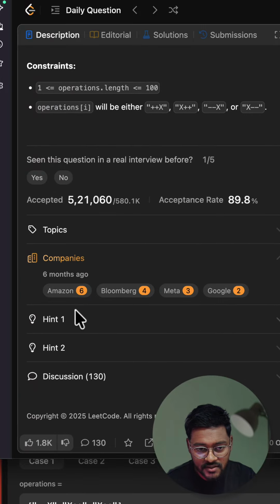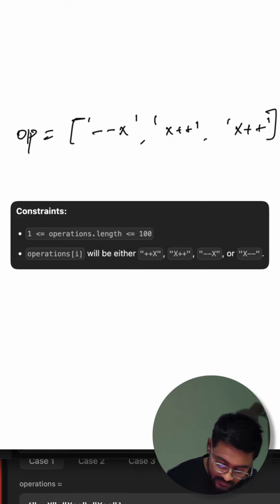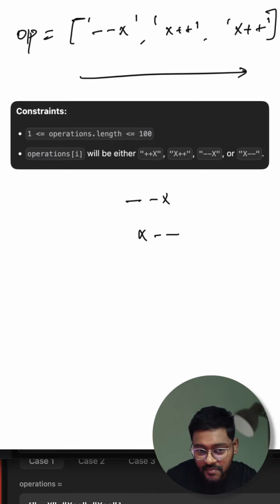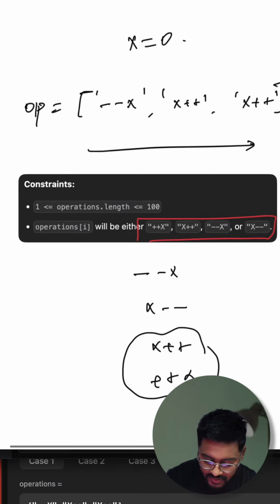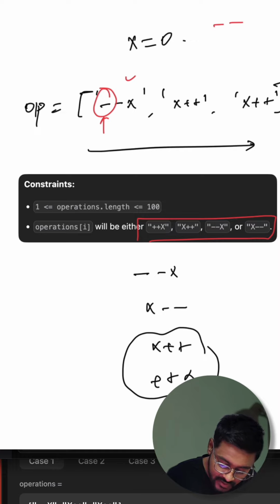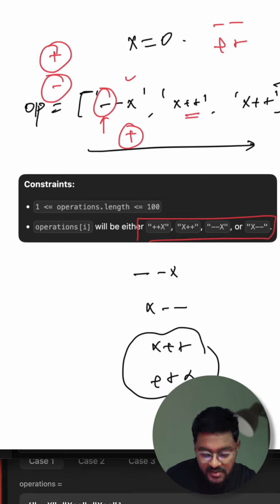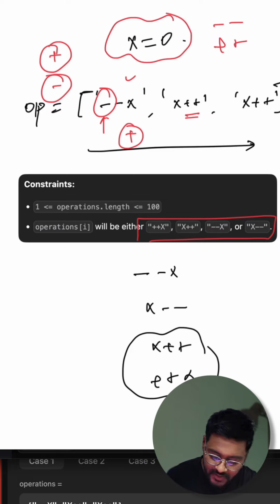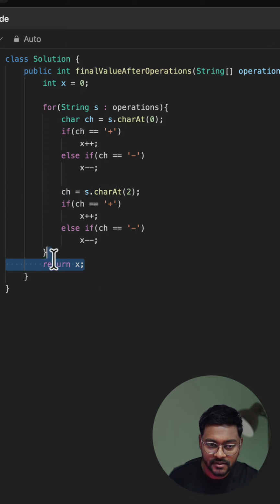Final Value After Operations | Easy Leetcode #2011 | String Simulation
Quick breakdown of a popular easy Leetcode problem — increment and decrement simulation! Perfect for beginners preparing for coding interviews 💡

2011. Final Value of Variable After Performing Operations